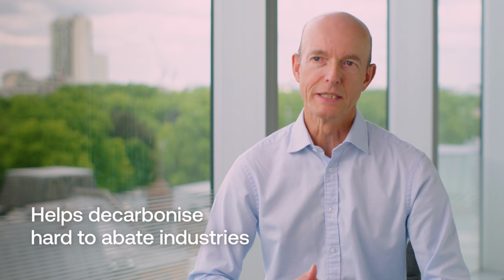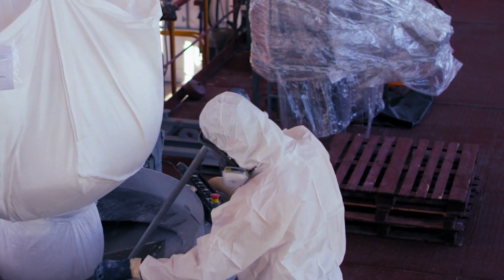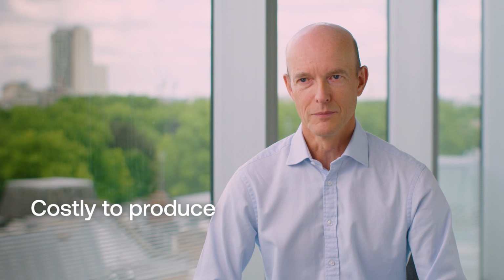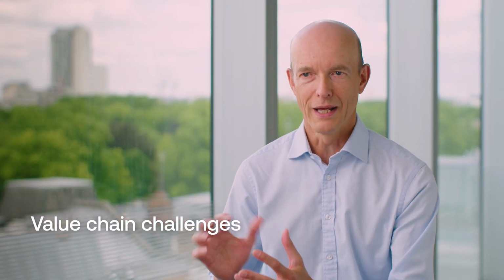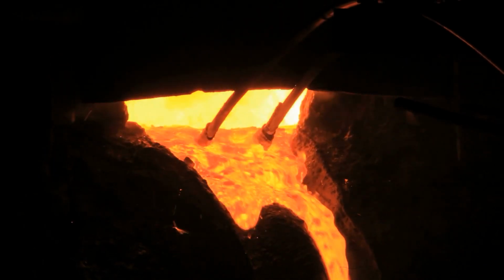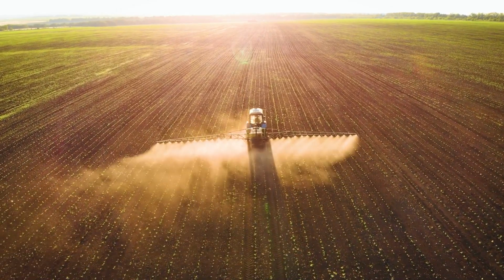The potential of green hydrogen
Discover why green hydrogen is essential in replacing fossil fuel-based ‘grey’ hydrogen, commonly used in refining and fertiliser production. Explore how green hydrogen plays a critical role in decarbonising industries such as steel production, shipping, aviation, and potentially heavy goods vehicles.